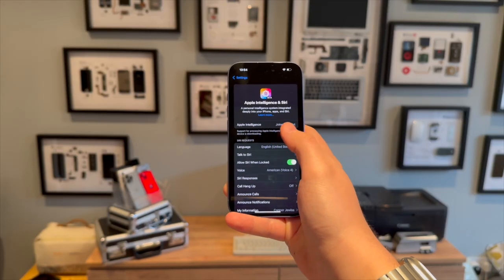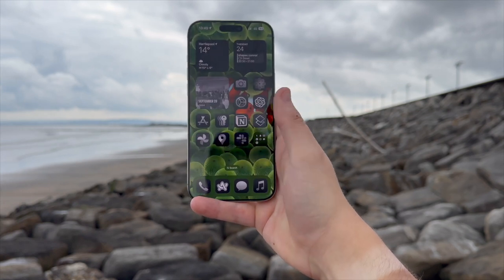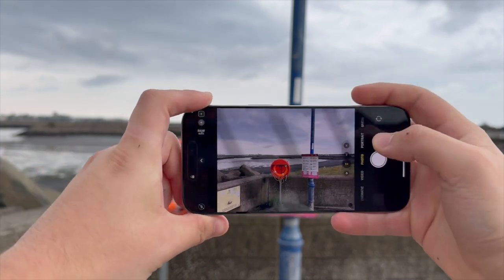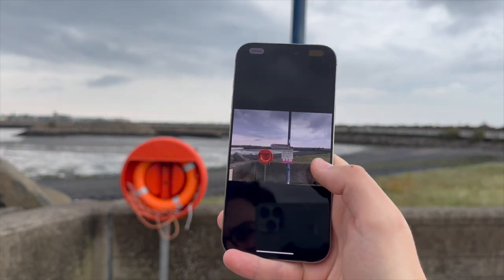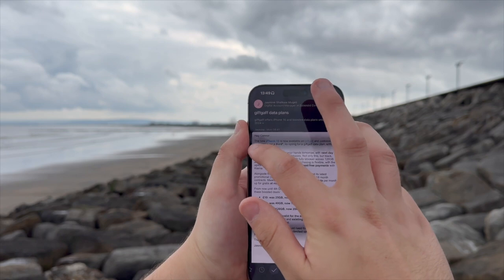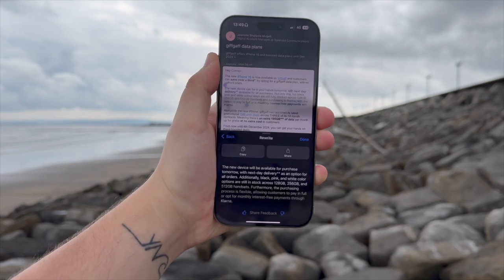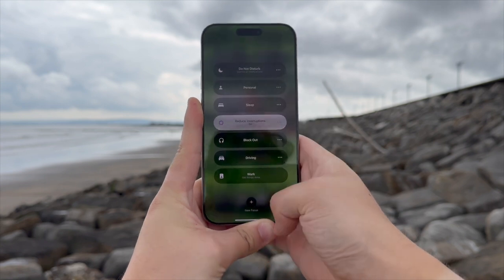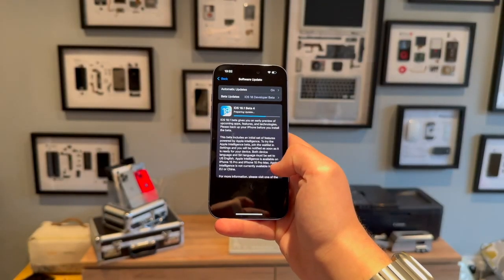Apple Intelligence Confirmed for October: What to Expect and When?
Apple Intelligence is confirmed to be releasing this month in October, as part of iOS 18.1 What should you expect from the update and AI features? More importantly, when should you expect it? Here's what you need to know!